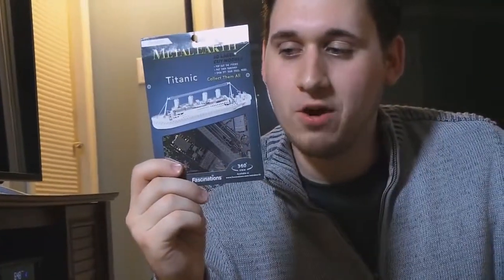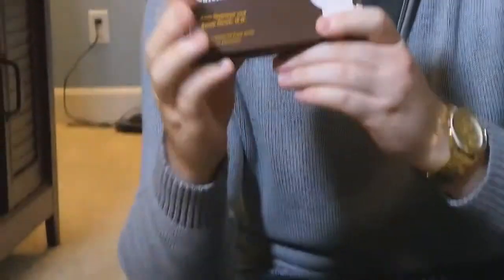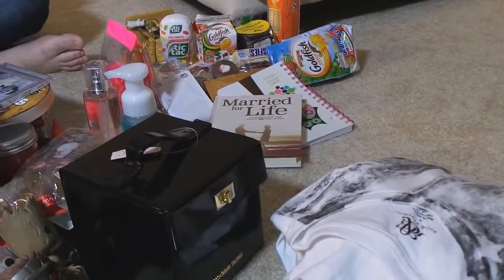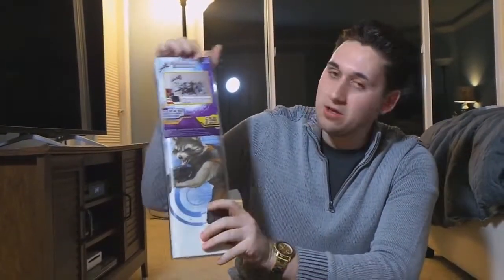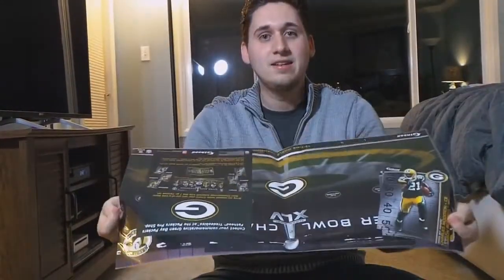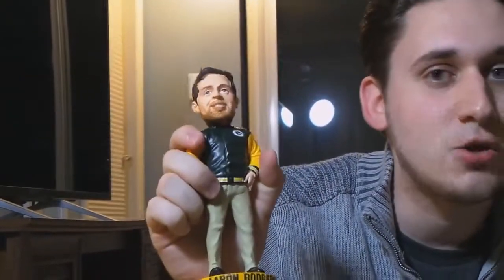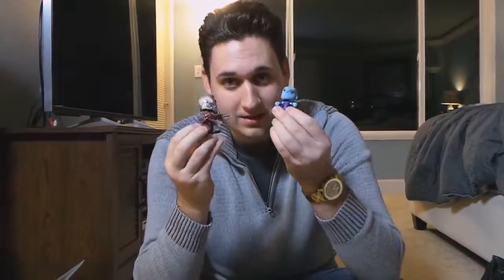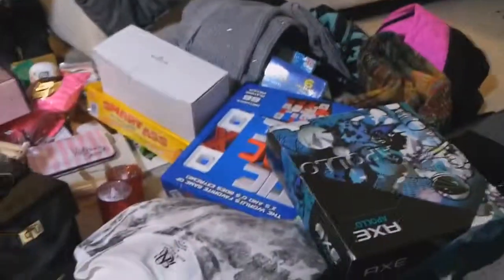My Christmas Haul!! - AviatorGaming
Do you like this video? Tell your friends!

My Friends:
PewDiePie
TheDiamondMinecart // DanTDM
PopularMMOs
jacksepticeye
Markiplier
stampylonghead
VanossGaming
elrubiusOMG
rezendeevil
Fernanfloo
IGN
JuegaGerman
TheWillyrex

gaming